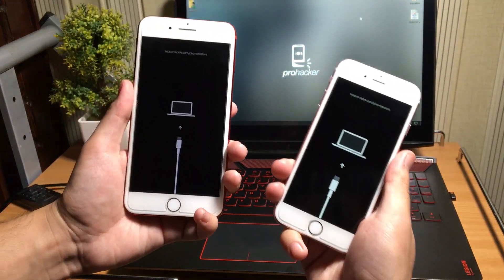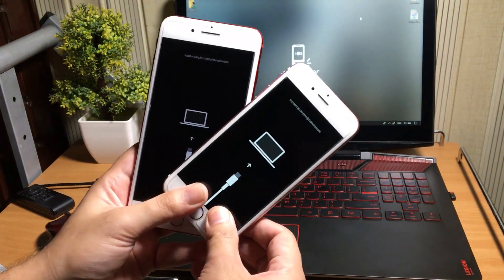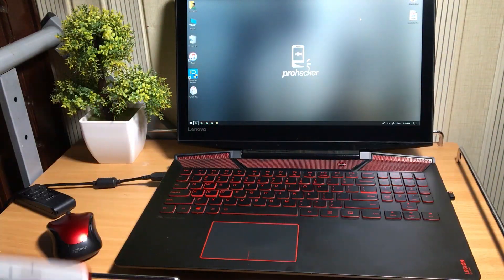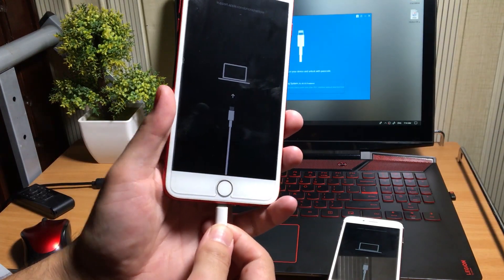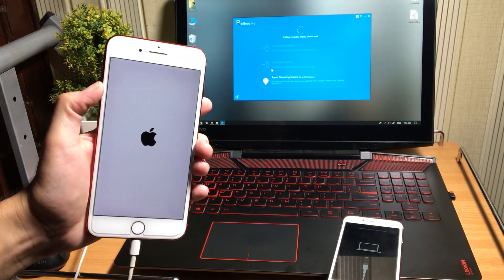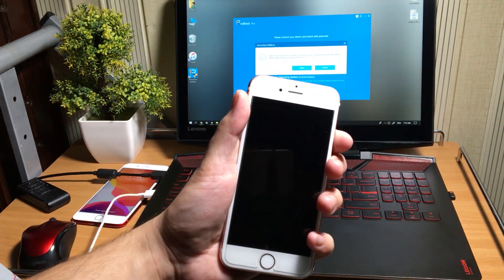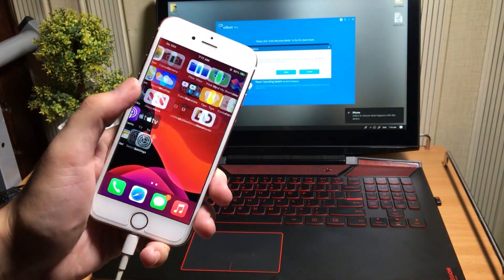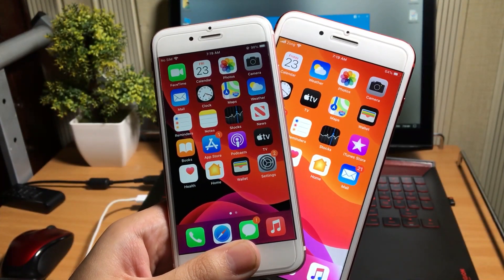How to Fix on iOS 14 iPhone 12/11/XR/X/8/7 | iPhone not Turning on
How to Fix iPhone not turning on, stuck at recovery mode, stuck at boot loop, stuck at apple logo, stuck at itunes logo, stuck at dfu mode, screen won't turn on. Works on all iOS devices iPhone 12/11 Pro/11/XS/XR/X/8/7/6s/5s and all iOS versions including latest iOS 14.

Purchases made through amazon store links may provide some compensation to iOSProHacker.